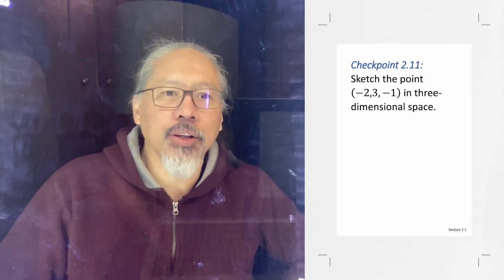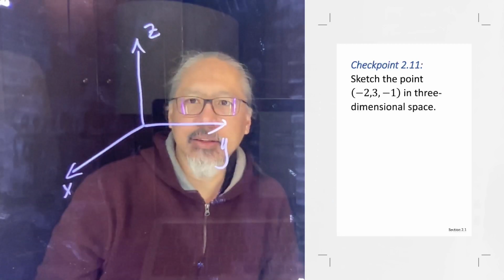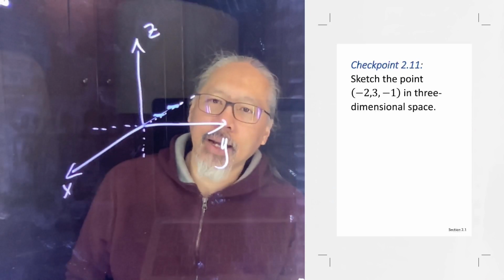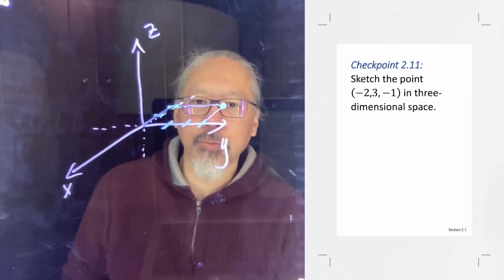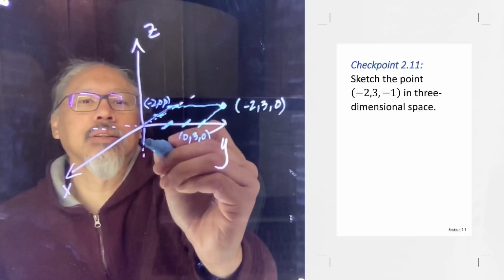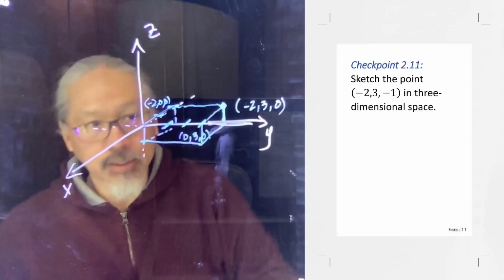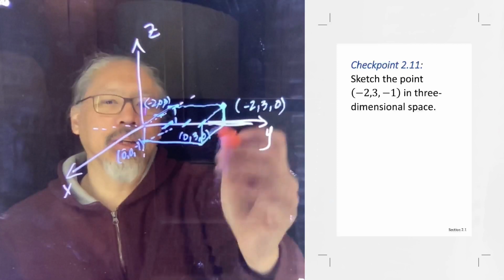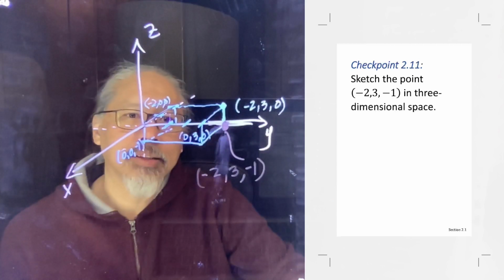m253 CP2 11